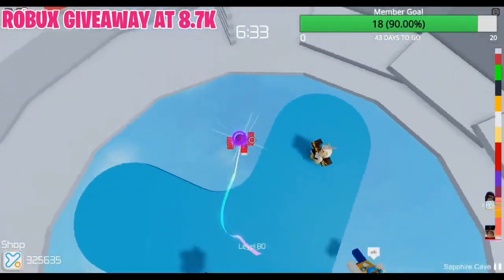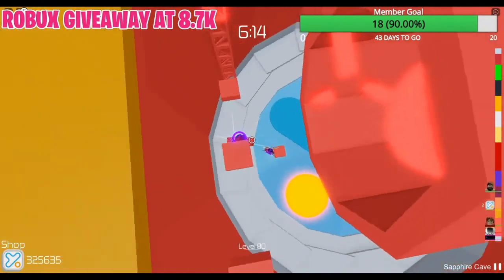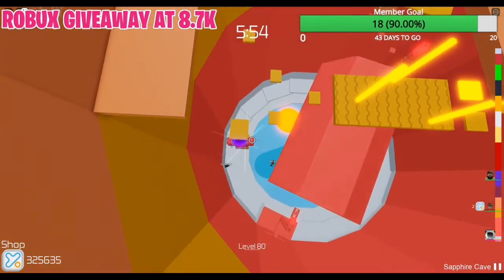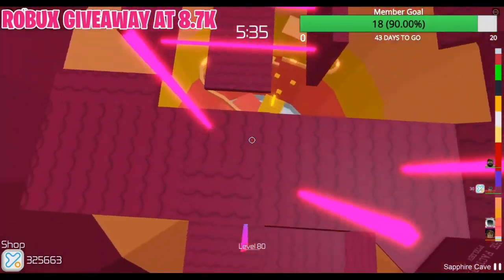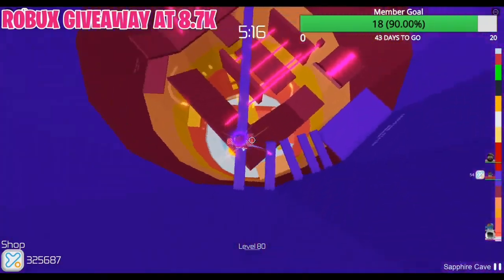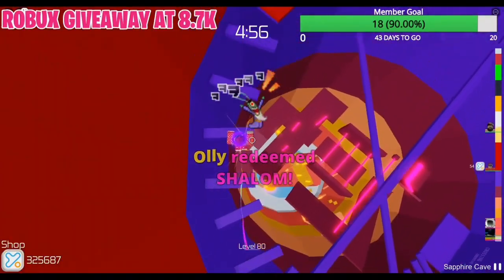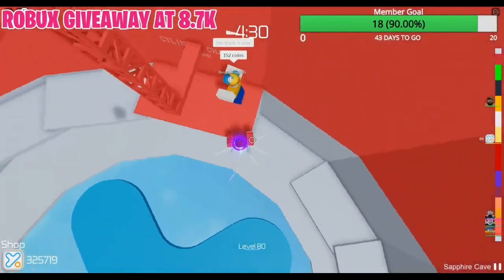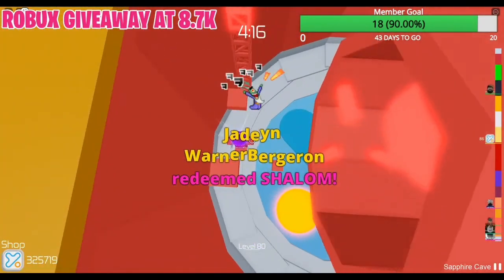How To Make Roblox Faster And Smoother (2021)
This video will teach you how to quickly and easily increase your in-game Roblox FPS (Frames Per Second) for a smooth and lag-free gameplay!

2. Comment "I love your vids" and add your Roblox Username
3.